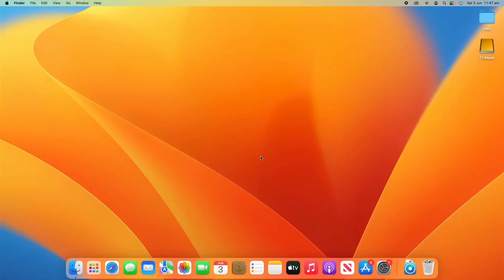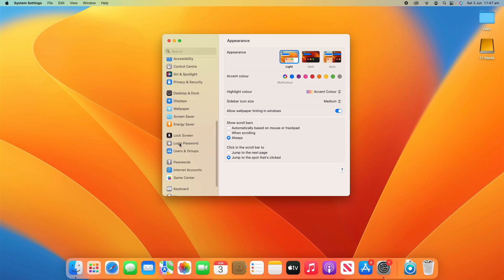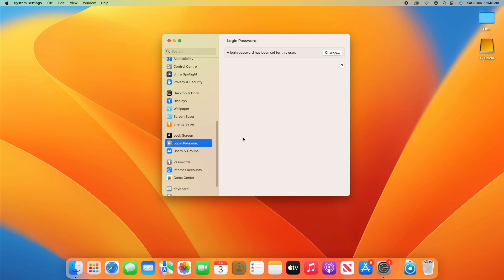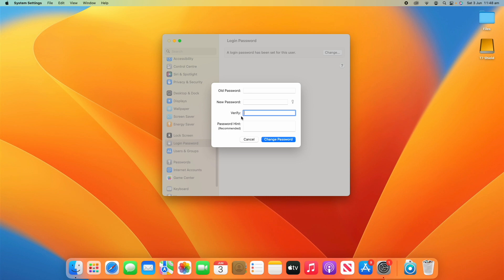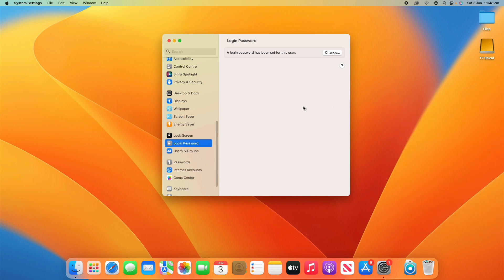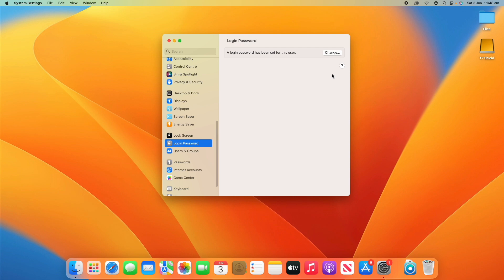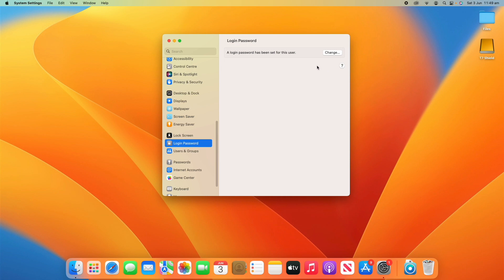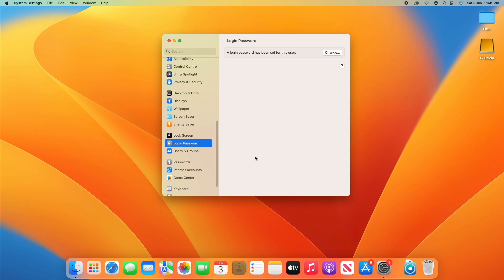How to Change the Login Password on macOS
In this video, I will be taking you through the steps on how to change the Login Password on your macOS Device. Following this process will allow you to adjust the password that you use to unlock your device, as well as allow an Apple Watch to unlock your Mac while you are wearing it. If you have a Touch ID equipped Mac, you can also select to use that to unlock if you wish. Please note that changing the login password does not change the system/user password or Apple ID password. Following this process only changes the password that you use to login to your Mac.